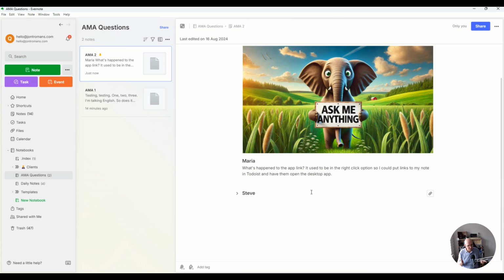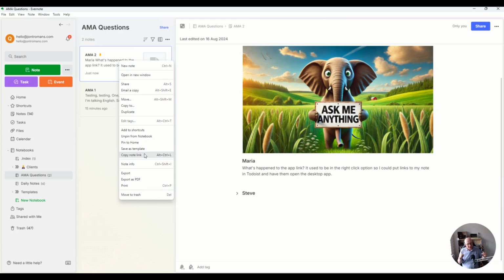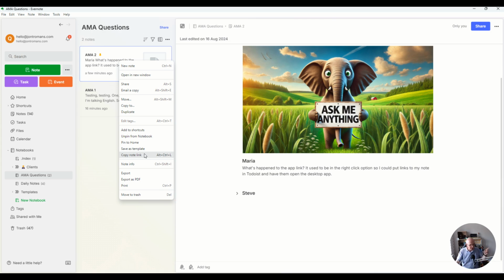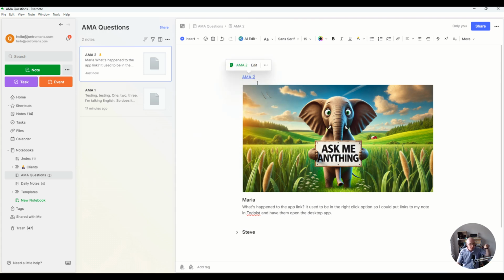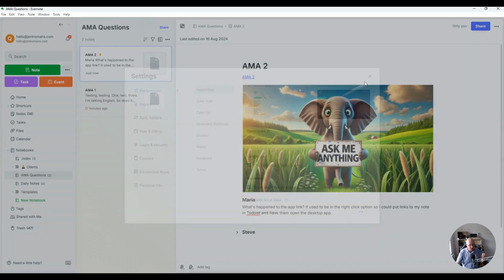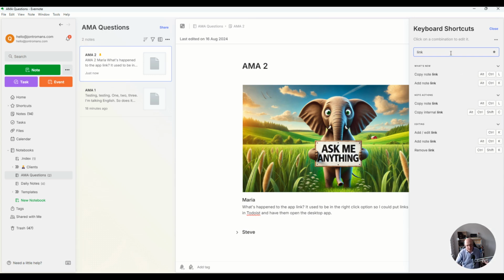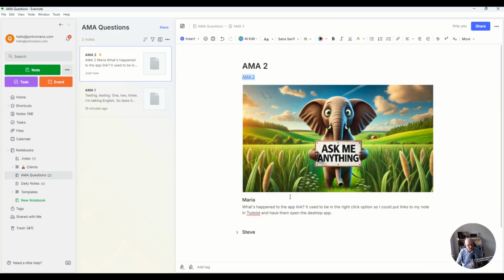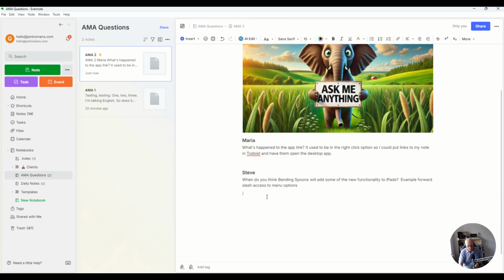AMA2: Evernote Internal linking & iPad questions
This week on Ask Me Anything about Evernote we have questions from Maria and Steve.

Maria asks:

What's happened to the app link? It used to be in the right click option so I could put links to my note in Todoist and have them open the desktop app.

Steve asks:

When do you think Bending Spoons will add some of the new functionality to iPads?  Example forward slash access to menu options.